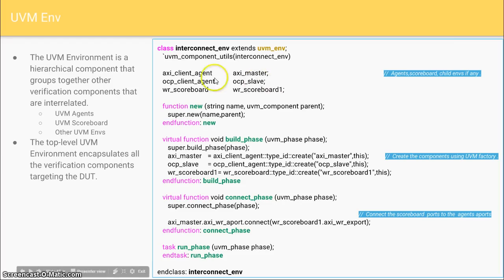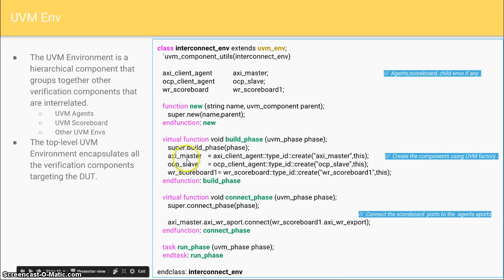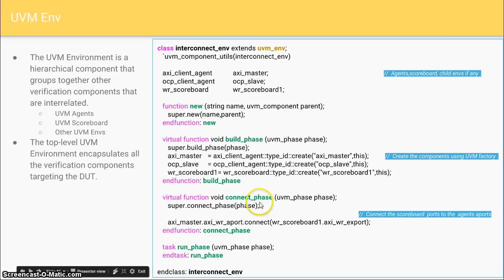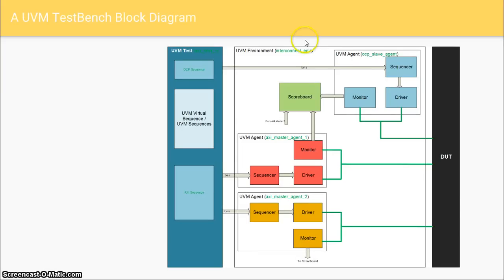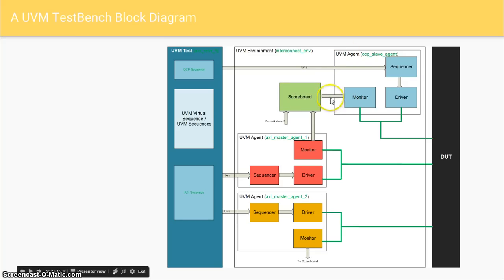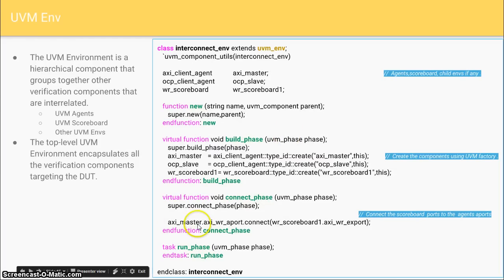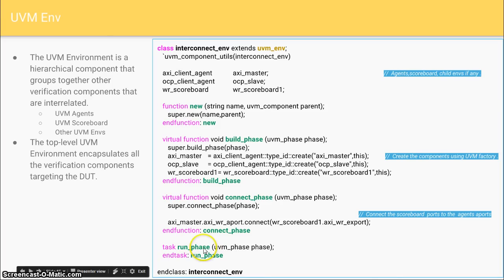Course : UVM in Systemverilog 3 : L5.3 : Writing ENV Class